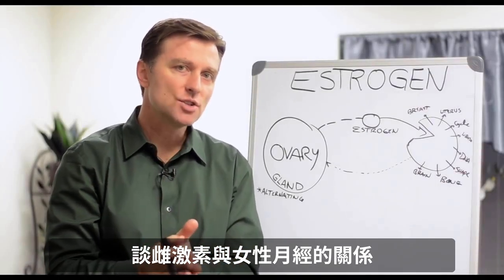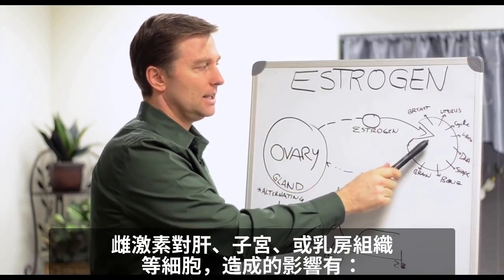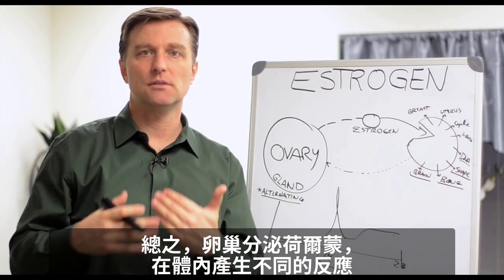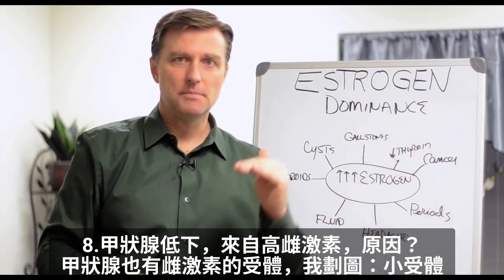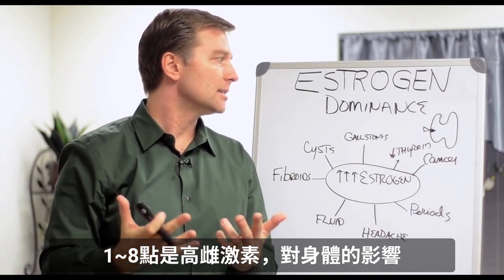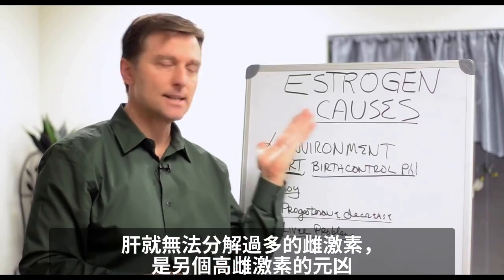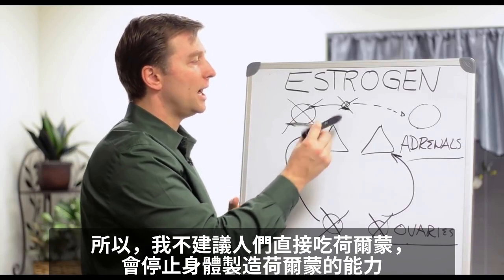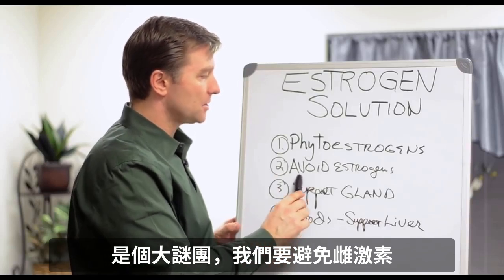雌激素對女性月經,更年期,甲狀腺的影響,自然療法,柏格醫生 Dr Berg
柏格醫生 dr berg 解釋：雌激素對女性身體的作用，及雌激素為什麼會讓人無法減肥、導致身體其他問題的原因。

時間標示：
0:00 雌激素與女性月經的關係
0:10 解釋荷爾蒙
2:14 雌激素對組織及細胞的影響
3:38 左右卵巢輪流運作
4:38 雌激素過多會如何？
7:56 導致高雌激素的原因？
11:20 更年期的影響
13:45 解決高雌激素的方法

雌激素影響體內組織細胞
1. 乳房的大小
2. 子宮
3. 經期
4. 性慾
5. 基因 (DNA)
6. 體型
7. 骨骼
8. 大腦認知
9. 電解質平衡

卵巢的功能，是將荷爾蒙輸送到身體不同部位，這個月由一邊卵巢分泌荷爾蒙並排卵，下一個月，就換另一邊卵巢。左右卵巢輪流運作

雌激素過多會如何?
1. 月經不正常
2. 頭痛
3. 水腫
4. 子宮肌瘤及子宮內膜異位症
5. 卵巢或乳房囊腫
6. 膽結石，
7. 癌症
8. 甲狀腺功能低下

導致高雌激素的原因？
1. 環境中荷爾蒙
2. 荷爾蒙替代療法 (HRT)
3. 大豆 (大豆分離蛋白)
4. 黃體酮下降
5. 肝問題

解決高雌激素的自然療法：
1. 吃高植物雌激素的蔬菜(柏格醫生的DIM雌激素平衡配方)
2. 避免雌激素
3. 保健腎上腺(柏格醫生的腎上腺配方)
4. 吃保健肝的食物

艾瑞克柏格(Dr Eric Berg)醫生介紹：
56歲，脊椎醫生， 他是弗吉尼亞州、加利福尼亞州和路易斯安那州的3州脊椎科醫生，￼執照一直維持有效。他是全球知名的健康生酮飲食和斷食專家，也是《新體型指南》和KB Publishing出版書作者。